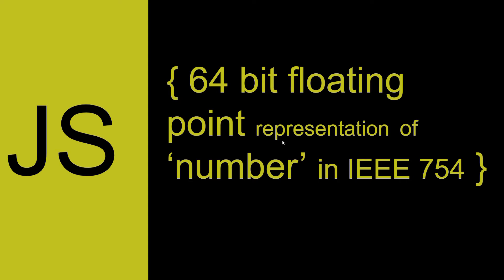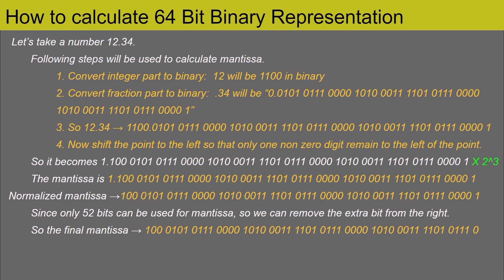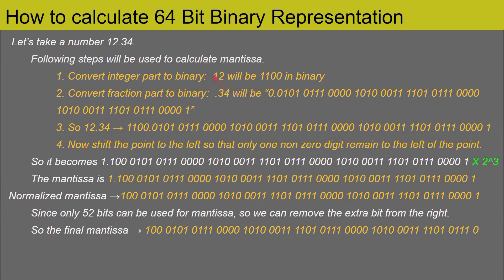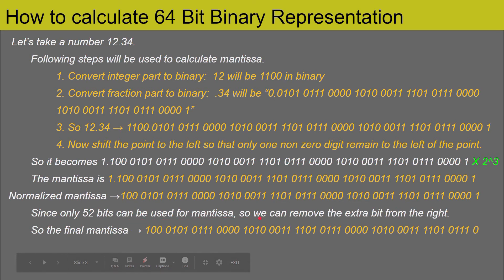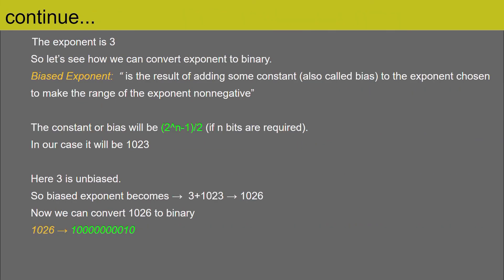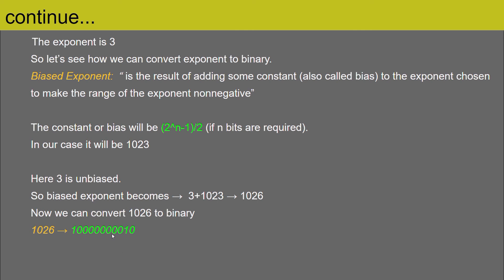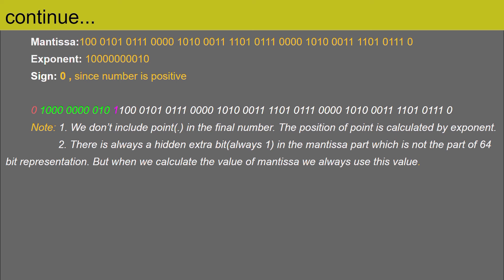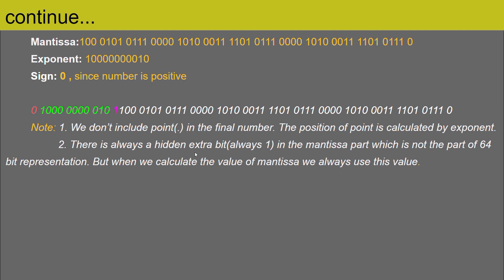Javascript | Double Precision 64 bit( in IEEE-754 standard) representation of Number Datatype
In this video we are going to learn in depth about how javascript internally stores the number datatype